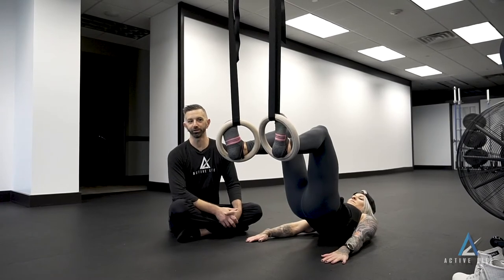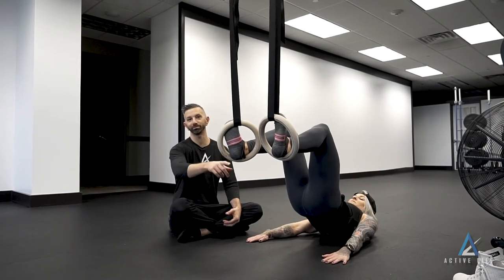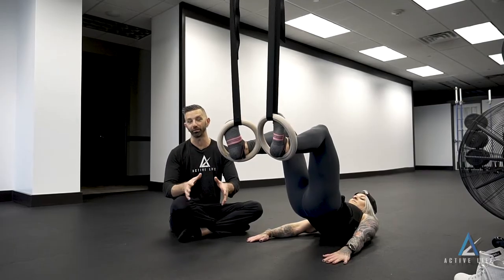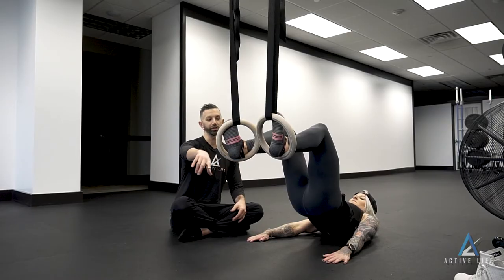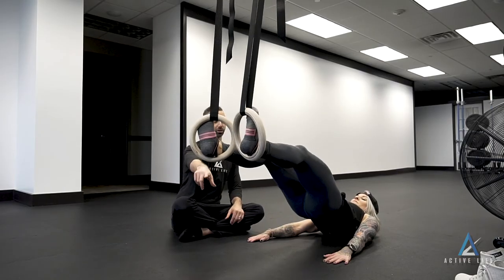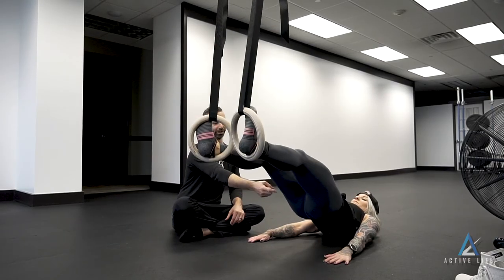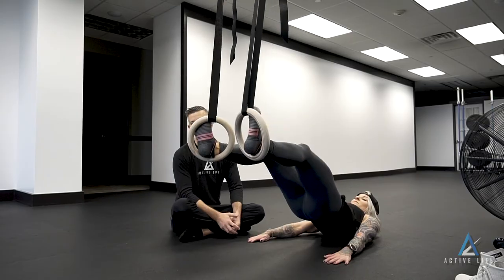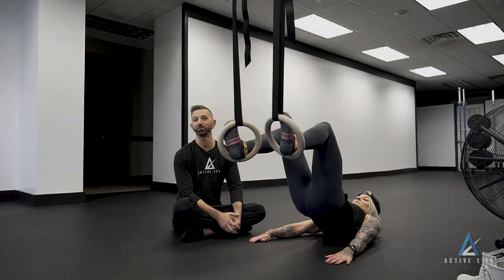Ring Hamstring Curls